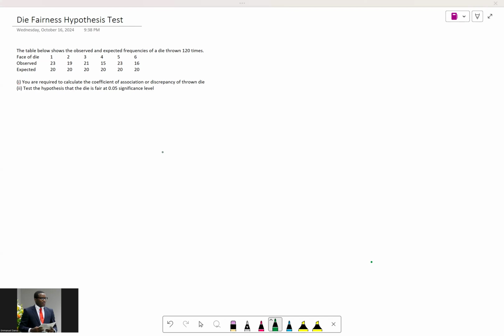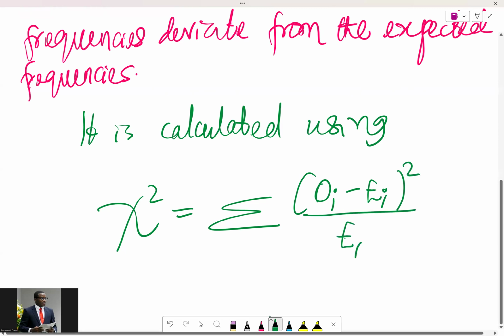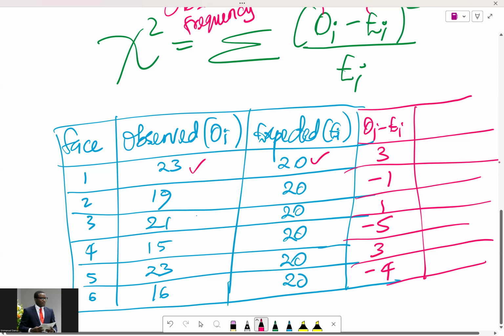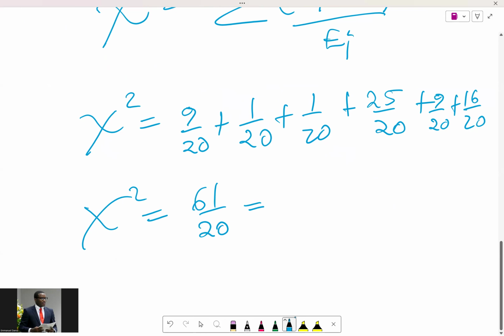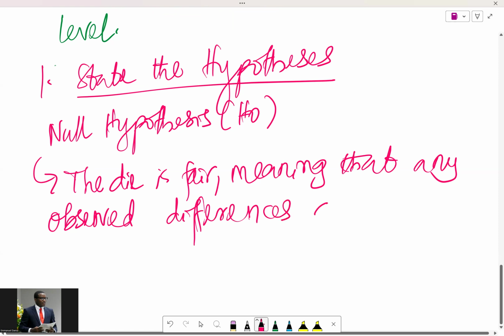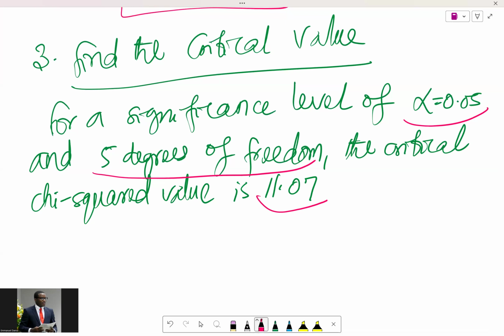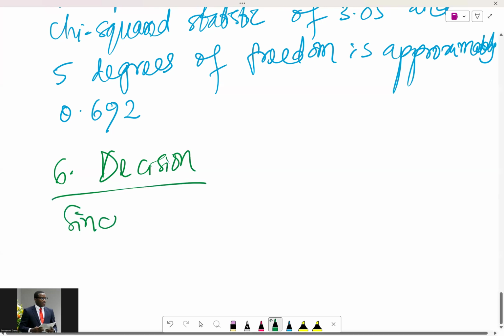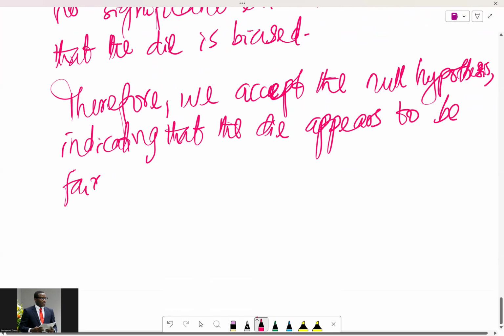EM 6: Die Fairness Hypothesis Test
QUESTION
The table below shows the observed and expected frequencies of a die thrown 120 times.
Face of die 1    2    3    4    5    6
Observed   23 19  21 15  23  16
Expected   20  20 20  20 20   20

(i) You are required to calculate the coefficient of association or discrepancy of thrown die
(ii) Test the hypothesis that the die is fair at 0.05 significance level

VIDEO DESCRIPTION
In this video, we explore the fairness of a six-sided die using statistical analysis.

We perform a chi-squared test to compare the observed frequencies of 120 die rolls with the expected frequencies for a fair die.

By calculating the chi-squared statistic and assessing it against the critical value at a 0.05 significance level, we determine whether the differences in outcomes are due to chance or indicate a biased die.

Watch as we explain each step in the hypothesis testing process, from calculating discrepancies to interpreting the results, providing a clear understanding of statistical methods in practice.